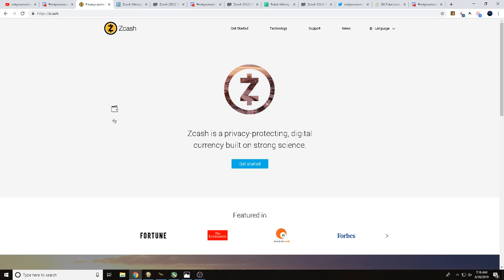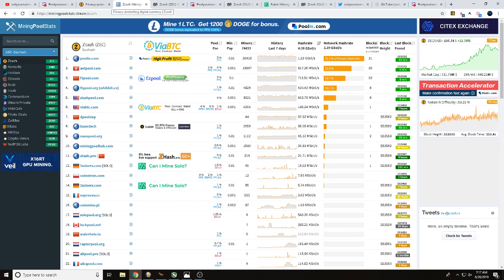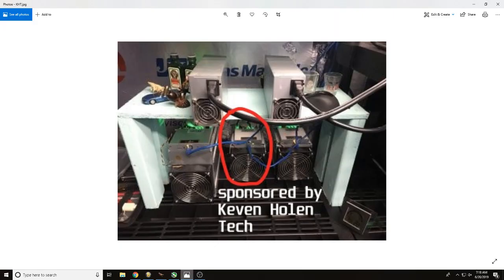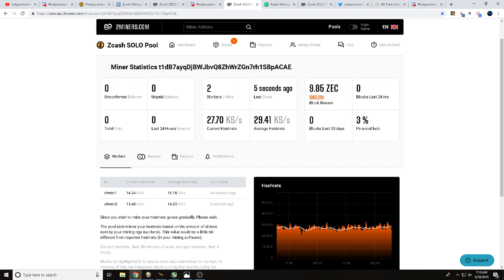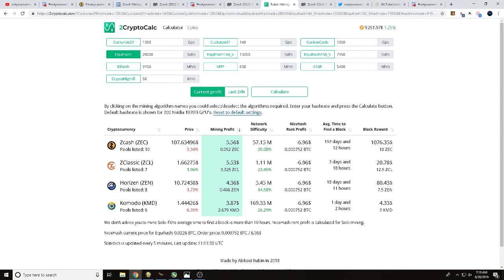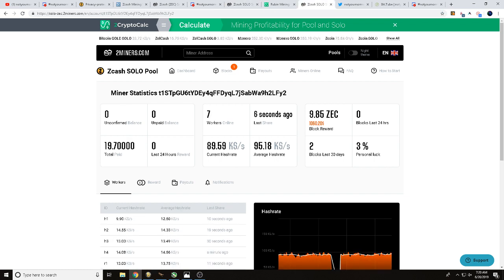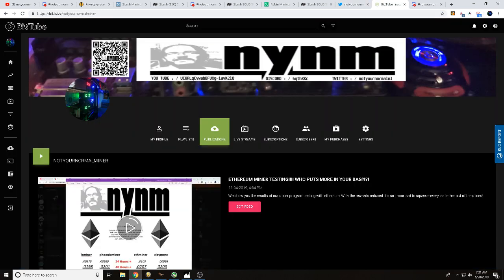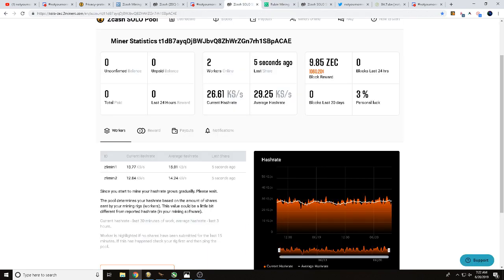ZCASH, WHY WE SOLO MINE (2 x Z9MINI)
Today we walk you through why we solo mine ZCASH with 2 Z9MINI. It is not always worth solo mining IMO and you need to understand the risk/rewards of doing it. It only takes 1 block.

DONATIONS  :   THESE ARE USED TO IMPROVE THE CHANNEL (mics, cameras, things to give away, crypto swag to show off crypto community members, basically things to improve the quality of things we do for YOU!) REMEMBER I AM NOT MONITIZED AND I DO NOT USE SPONSOR CODES!!! I'M DOING THIS SO PEOPLE CAN SEE THE STRUGGLES AND HOW COOL IT CAN BE TO MINE CRYPTOCURRENCY!!

🙏BTC : 38tWkrufNRzxpSGkMmf2sxWUEsJz61YAxx
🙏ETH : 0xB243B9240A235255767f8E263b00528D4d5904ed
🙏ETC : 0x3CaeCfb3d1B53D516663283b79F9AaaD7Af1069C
🙏RVN : RWT2uzP99Jzq8QT2JUHMABCqqk6rGYZ3RT
🙏LTC : M9zRJJs3cpY5MecStYWjGG6rZXXMjmvvrs
🙏HANA : HAbhjGCYt6vw4M3ErACVTexDbkk6tZMof1
🙏ETHO : 0xB18D9d3dCe314Ce63357f4c6A71aCB74449CF7ED
🙏AION : 0xa03e991a021a0c558d2cba79791c68bfa121fa4d55486305dc4db2c10b2668ce
🙏TUBE : bxcQJyEgdhjgWAV6MuEWPF4UGJmmvLVH3DfAhHdXepDsSkoUNTcH83hPwEnv468yKAJkxonShUYRia5PgxeTBmQU1nfFj2iQG

I AM NOT ASSOCIATED WITH ANY POOLS. I AM NOT ASSOCIATED WITH ANY ONE. NO ONE PAYS ME TO DO THESE TESTS. I AM NOT MONITIZED THROUGH YOUTUBE. IM NOT TELLING YOU THAT ANYONE I TALK ABOUT IS A FINANCIAL ADVISOR. I AM NOT A FINANCIAL ADVISOR I AM NOT A FINANCIAL PLANNER I AM NOT YOUR FATHER ***DO YOUR HOMEWORK